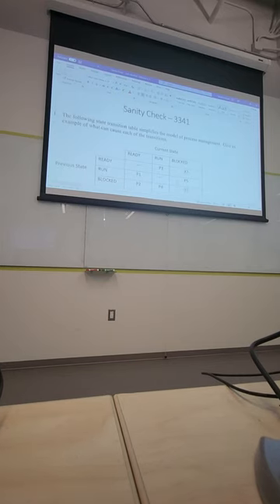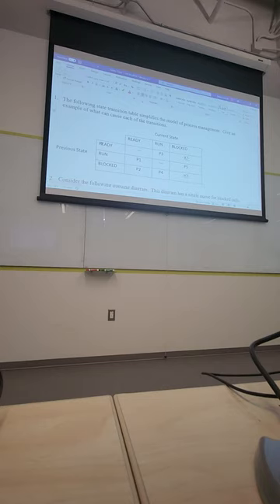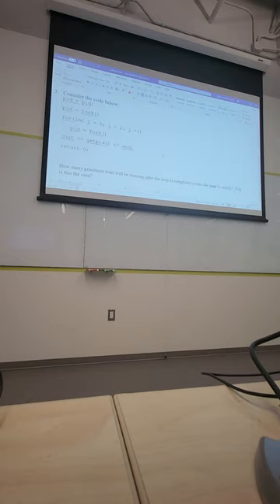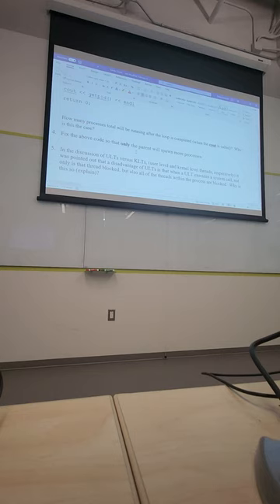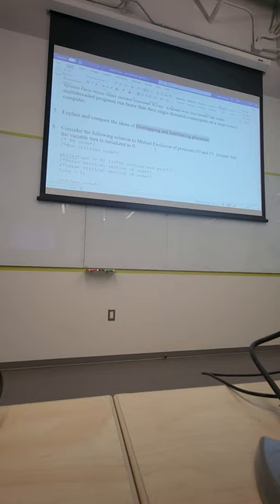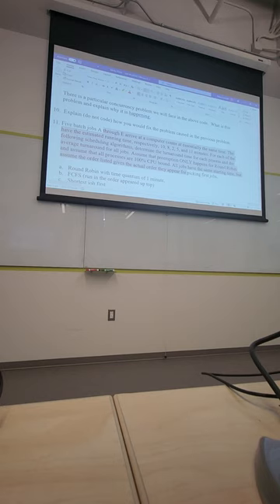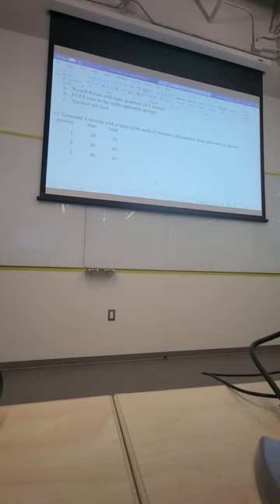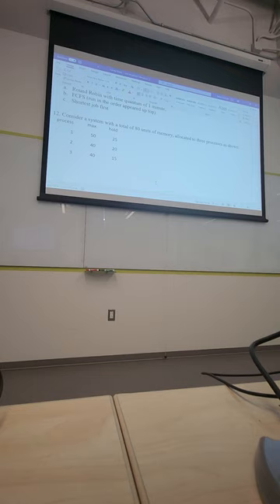Exam 1 review part 1 again